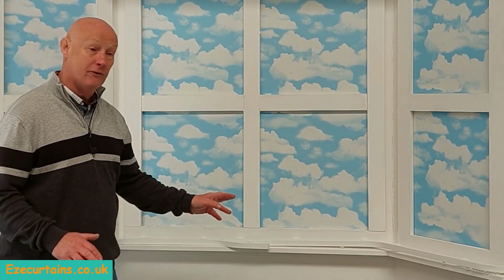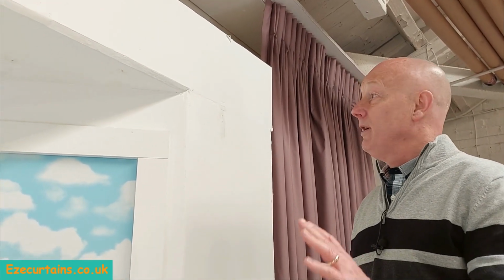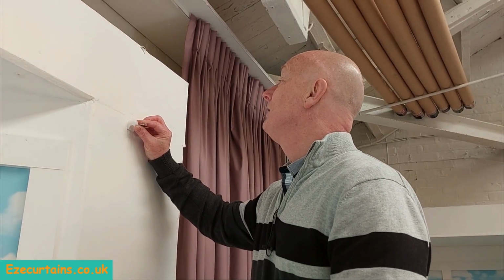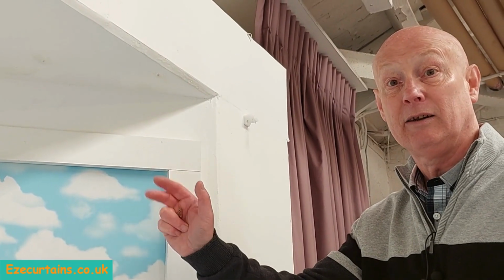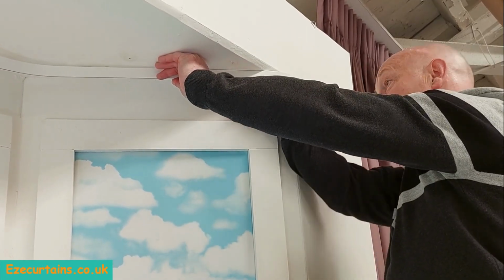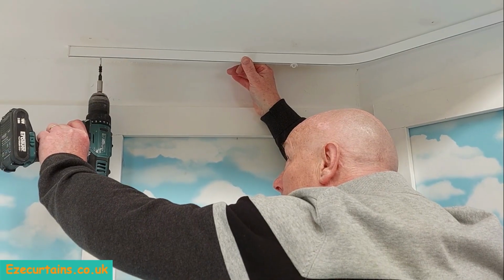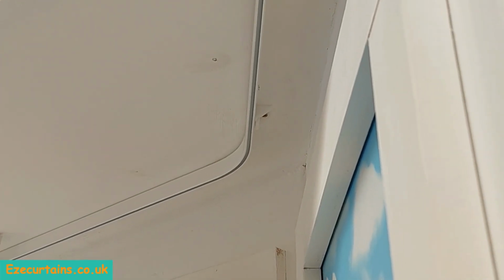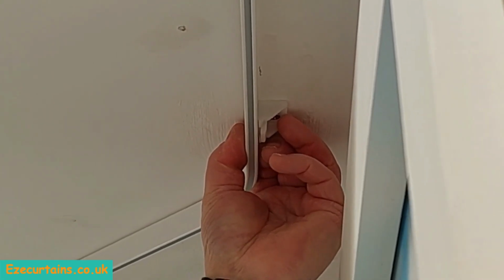How to Fit a Regular Bay Window Curtain Track | Ezecurtains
In this video, I'll show you how to fit an Ezecurtains Regular bay window curtain track, including positioning the brackets, fitting a two-part overlapping track and securing everything neatly to the ceiling.

**For my full step-by-step fitting guide, including detailed instructions and helpful advice, visit:**

I'm Lee from Ezecurtains, and I've spent around 30 years working in the curtain business, including fitting thousands of curtain tracks in bay windows.

Our Regular bay window curtain tracks are made to measure and arrive already bent to suit the shape of your window.

In this video, I'll show you how to:

- Check the shape of your track against your bay window before fitting.
- Position and secure the wall brackets on the returns.
- Mark the correct track position on the ceiling.
- Fit the two halves of an overlapping bay window curtain track.
- Secure the ceiling brackets using suitable fixings.
- Deal with any ceiling fixings that don't feel secure.
- Check that the track is correctly positioned and the gliders run smoothly.

If your track has returns, I normally recommend positioning the wall brackets around 14–15cm from the external corners of the bay, depending on the return length.

When fitting a track inside the bay, I also explain how to use the front edge of your window sill as a guide. This helps you position the track so your curtains hang neatly in front of the sill.

If you've ordered a two-part overlapping track, you'll see how each half is fitted separately and how the two sections overlap in the middle.

We also offer a two-piece track with a joining splice, which is fitted slightly differently. You'll find advice about both arrangements in the full fitting guide on my website.

One question I'm often asked is whether plasterboard ceilings are strong enough to support curtain tracks. In most domestic situations, they are, provided the brackets are securely fitted using suitable fixings.

The full guide includes additional fitting tips, answers to common questions and information about our made-to-measure bay window curtain tracks.

We specialise in supplying pre-bent curtain tracks for bay windows, with a 10-year guarantee and delivery throughout the UK.

Lee
Ezecurtains